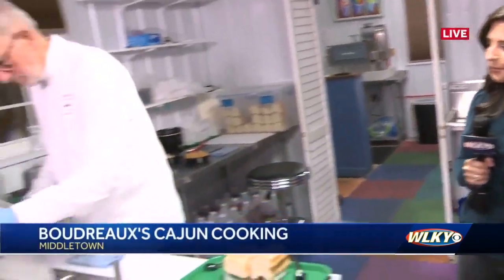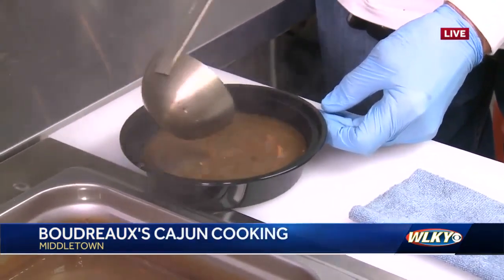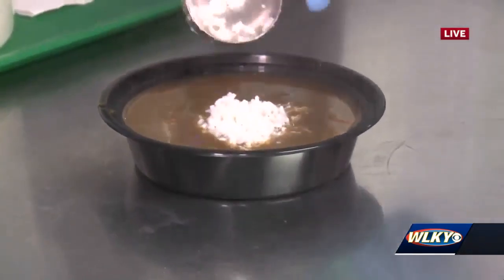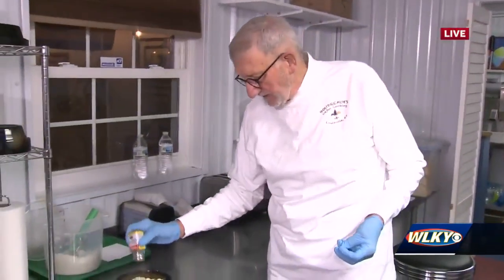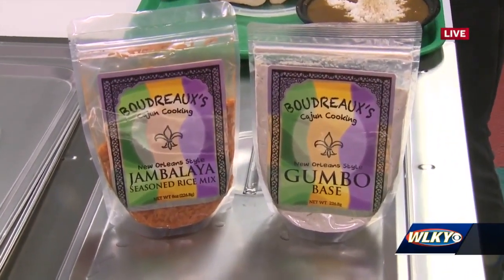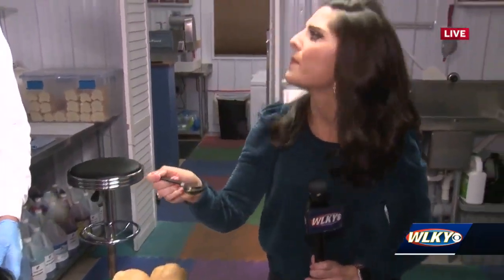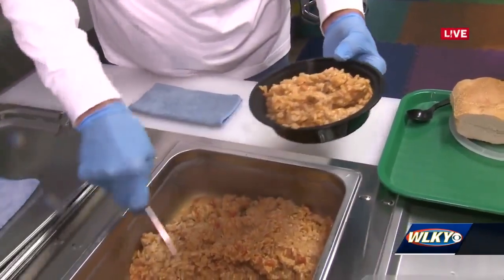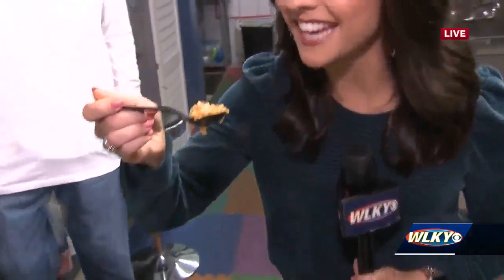You can get a taste of New Orleans in Middletown at Boudreaux's Cajun Cooking